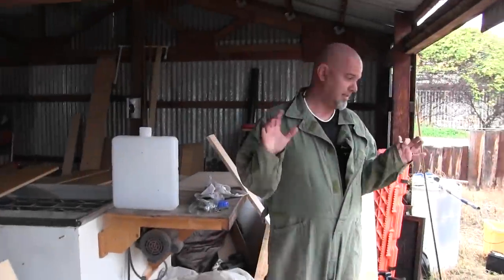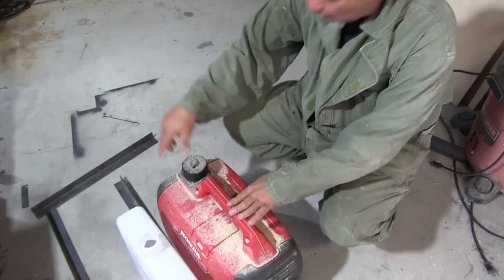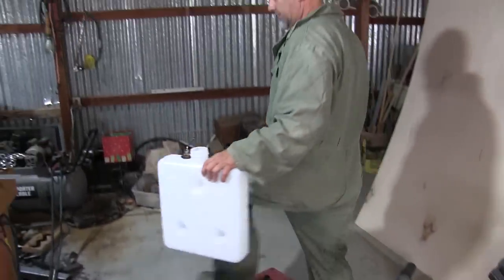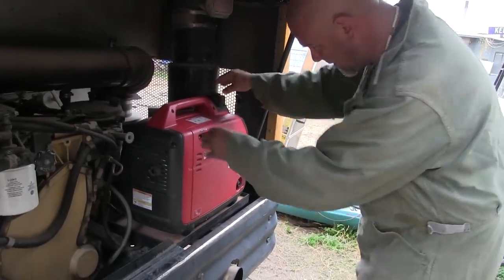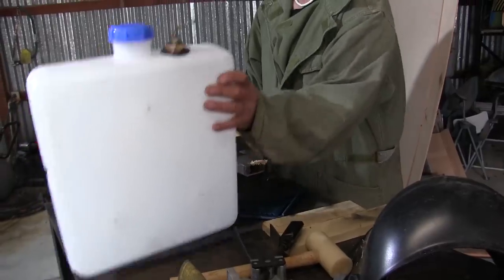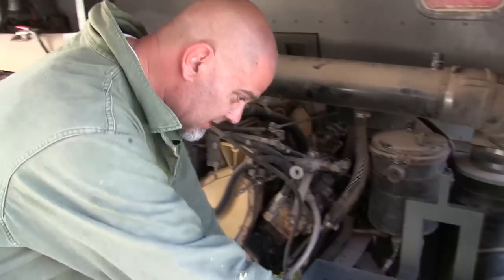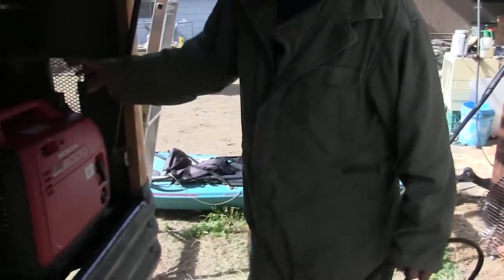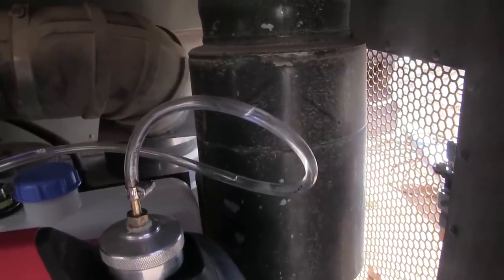Generator Custom Install in our Skoolie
Where to install the generator is unique to each skoolie build, so it becomes a custom job! We found the perfect space in our rear engine compartment, with a little help from Mike! This video shows how we built a custom rack to hold the generator and extra fuel tank, plus how Mike connected the fuel line from the extra fuel tank to the generator with an extended run gas cap (linked below). That gives us 3 and a half gallons of fuel, at 8 hours per gallon... that's roughly 27 hours of uninterrupted running time (which I'm sure we would never even need)! This will be our emergency back-up to our solar power when boondocking, in case of multiple days of cloudy weather.

Products in this video:

Honda 2200i Generator
They don't make the 2000i anymore!  This is the newer version:

Extended run gas cap and oil funnel.
This is a more economical version of what I have.  Mine was a gift. I would have bought this one because the OEM version is about $140!:

Forstner drill bit set I use:

"Aim High" by Park Lane

Mike & Kerry